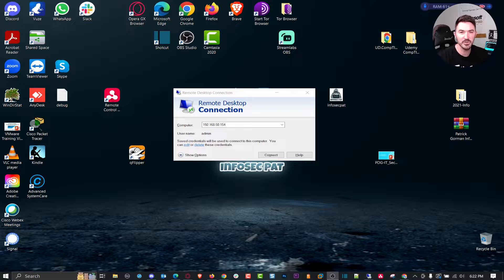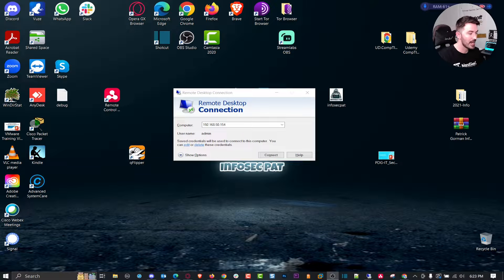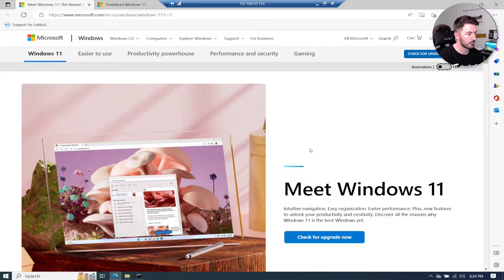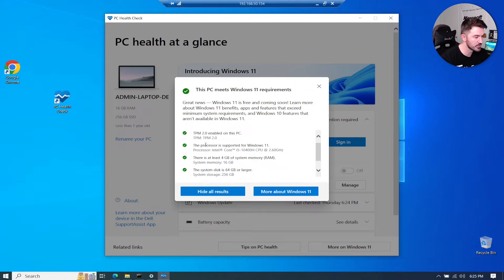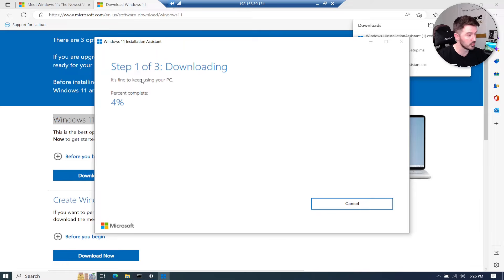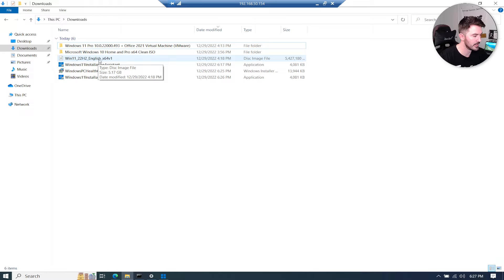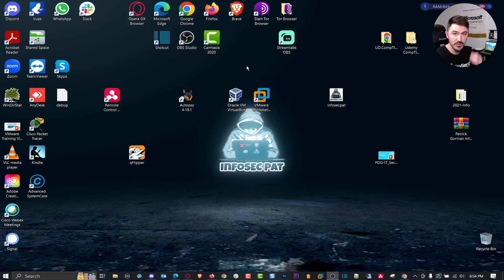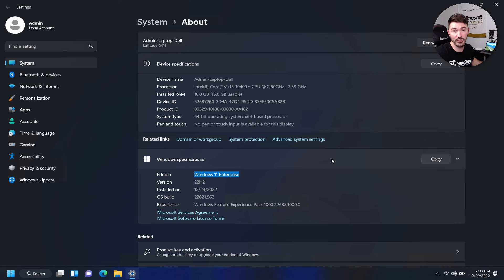Windows 11 Upgrade Not Showing in Update Settings (How to Upgrade Windows 10 to 11?) in 2023 FREE 😎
Windows 11 Upgrade Not Showing in Update Settings (How to Upgrade Windows 10 to 11?) in 2023 with InfoSec Pat

1. RTFM: Red Team Field Manual v2
2. Blue Team Field Manual (BTFM)
3. PTFM: Purple Team Field Manual
4. LFM: Linux Field Manual
5. Operator Handbook: Red Team + OSINT + Blue Team Reference

The Gear I use for recording, links are below:
1. My Lumix G7 Camera
2. My Camera Tripod
3. Blue Yeti Microphone
4. Cam Link 4K Capture Card
5. Rode Camera Microphone
6. Lighting setup

Networking Gear for Home Office:
1. My Dream Machine Firewall
2. Ubiquiti UniFi 6 Lite Access Point
3. My Synology 5-bay DiskStation DS1522+
4. ARRIS SURFboard SB8200 DOCSIS 3.1 Cable Modem
5. Dell XPS 15 9510 Laptop
6. Dell Docking Station

All of This Will Be Covered In This Video
○ upgrade to Windows 11 from 10
○ upgrade to windows 11 is ready and it's free
○ windows 11 update not showing
○ windows 11 update not showing up
○ windows 11 update not showing in settings
○ windows 11 update not showing in windows update
○ windows 11 update not showing in windows 10
○ upgrade to windows 11 not showing
○ windows 11 upgrade from windows 10
○ update windows 10 to 11
○ windows 10 to windows 11 upgrade free